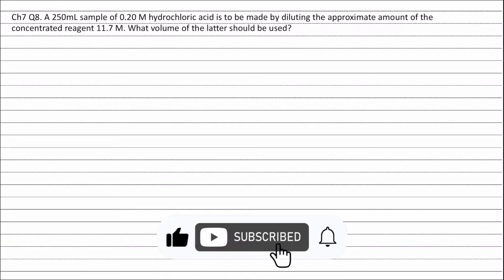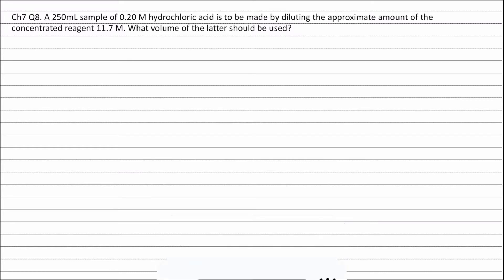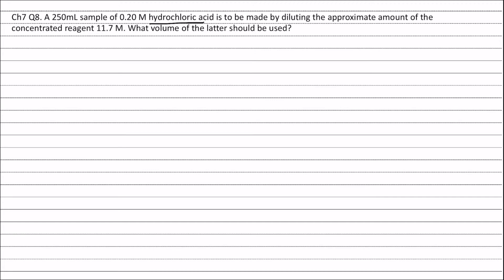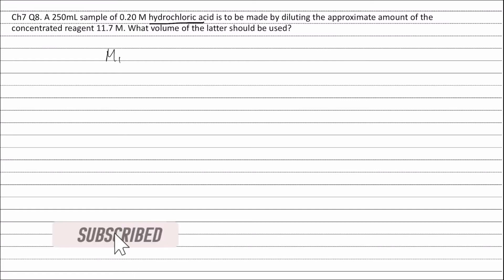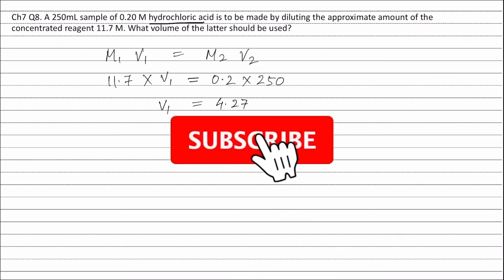Ch7 Q8. A 250mL sample of 0.20 M hydrochloric acid is to be made by diluting the approximate amount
Ch7 Q8. A 250mL sample of 0.20 M hydrochloric acid is to be made by diluting the approximate amount of the concentrated reagent 11.7 M. What volume of the latter should be used?